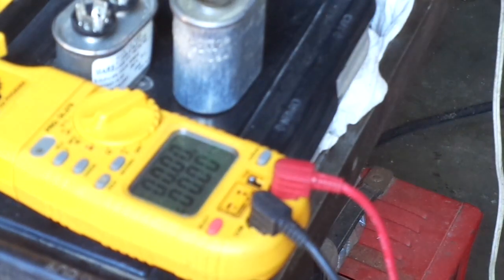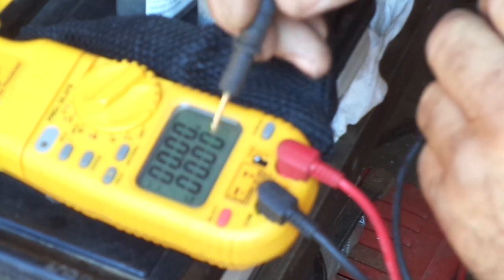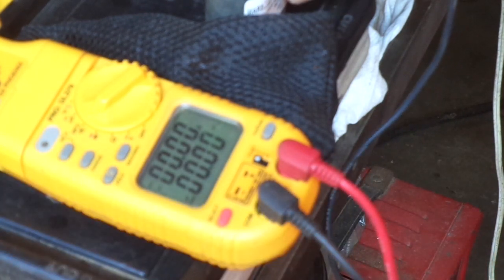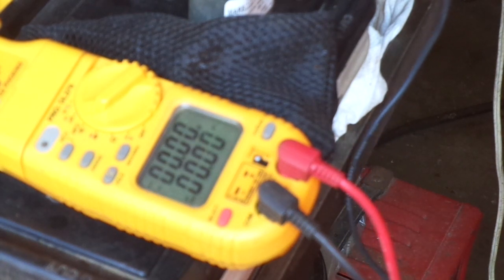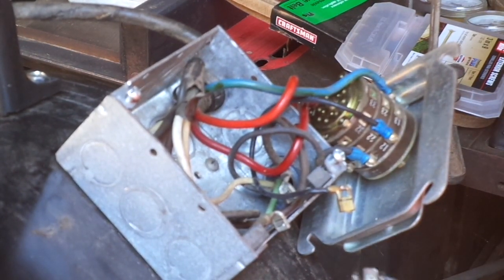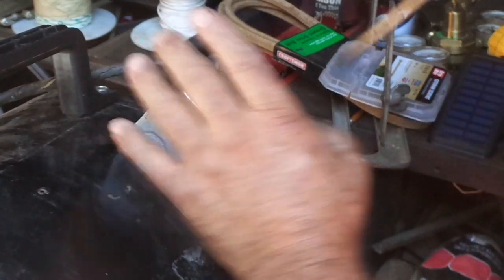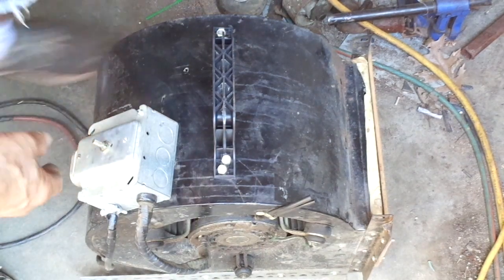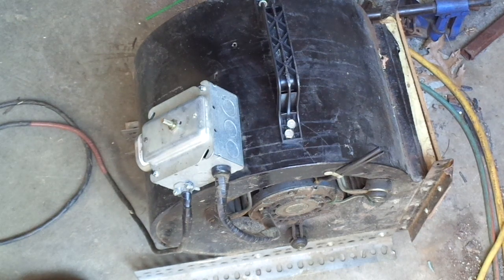Blower Motor Repair, Bad Capacitor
A bad 'run' capacitor can cause a blower motor to stall upon startup. It can cause it to overheat while running, and it can ultimately cause the motor to fail. Sometimes, if it is stalled, it can be 'nudged' to make it start and sometimes, it can be made to run backwards...neither of which should ever be done, unless you want to buy a new motor. The reason for all the above scenarios is that the run capacitor does two basic things in a motor's electrical circuit. First it completes the circuit of the 'start' winding to allow it to engage for proper starting torque (though low in a PSC motor) and forces it to run in the proper rotational direction. Btw PSC means Permanant Split Capacitor whose characteristics dictate the need for a run capacitor in the circuit continuously. Secondly, by being wired in parallel with the 'run' winding, it creates a slight 'phase shift' (not technically correct) from the run winding to initiate rotation in the proper direction. A failed run capacitor that fails 'open' either breaks the starting portion of the circuit eliminating the start winding (which is why it may be able to be nudged to get it started) or it 'shorts' internally which results in a continual engagement of the start winding with little or no limiting factor to the current flowing through it. Both scenarios will cause overheating, cycling on the internal winding overload and eventual failure of the motor. There is no centrifugal switch in a PSC motor to remove the start winding upon startup. The capacitor rapidly 'charges' with an induced voltage and in doing so limits at that point the amount of current flowing through the start winding, essentially rendering it out of the circuit as now the full load amps are flowing through the 'common' terminal to and through the 'run' winding, with a much lower percentage continually flowing through the 'start'. Confused ?. well, that's just the way they roll. A very simple concept that functions very well...until there is a problem.

There may have been a mispoken phrase or two about limiting the current in the run winding within the first 50 seconds, so hopefully this brief, really brief, correction will be sufficient to keep the anal viewers from complaining at my use of 'poetic license in phraseology that may be text bookly incorrect in other portions of the video.  But hey, none of us guys are like that huh.  This little video was shot on the run and off the cuff as quickly as possible because of the need to get going on the real project of the day which was to be in a ditch with an expected high of 96 - 98 degrees within a few hours.  Mother Nature did NOT disappoint...)-:

Remember... never do as I say or do as I do in any of my videos...especially those dealing with electricity because you can be severely injured or worse... incur funeral expenses. We don't want that. soooo enter at your own risk, and just look around for what it is and that is a bit of rambling that may give you an insight into something you may not quite understand and you may walk away with a few minutes of entertainment AND a new wrinkle in the gray matter. Another thing to remember is I do not do 'how to' videos, but just 'how I do' videos that sometimes contain a portion of usable information. But never do I claim that its the only way to do a particular task.

There are many other issues that can cause PSC motor failure, this just in one of them.  Don't play with electricity or fire... both can do severe harm to your person.